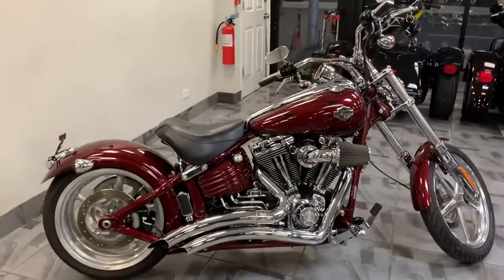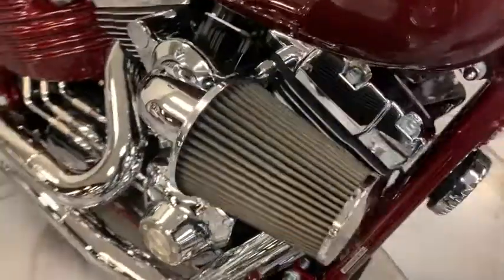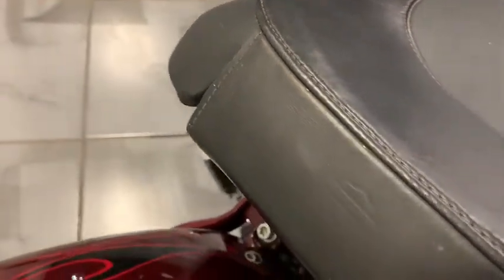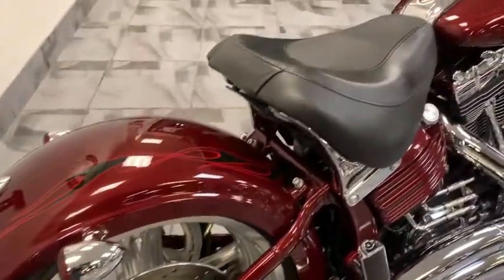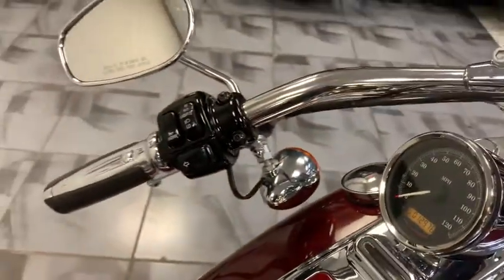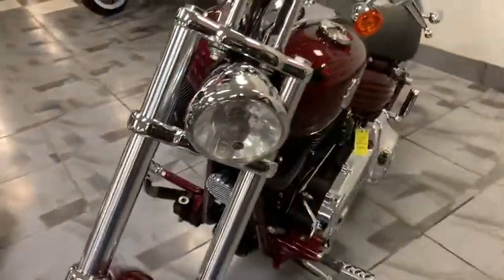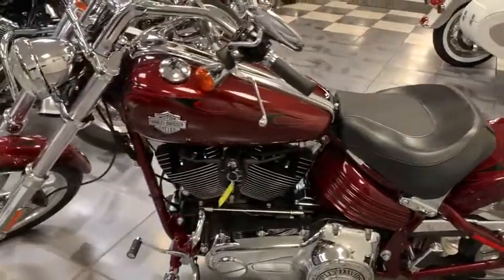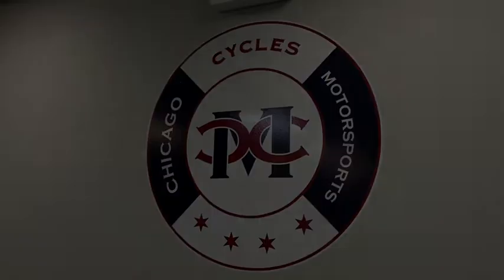2009 Harley Davidson FXCWC ROCKER C Elmhurst, Melrose Park, Stone Park, Aurora, IL, Northwest Indian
RED Used 2009 Harley Davidson FXCWC ROCKER C available in Elmhurst, IN at Chicago Cycles and Motorsports. Servicing the Melrose Park, Stone Park, Aurora, IL, Northwest Indiana area.
2009 Harley Davidson FXCWC ROCKER C  - Stock#: 779 - VIN#: 1HD1JK5199Y037124

$299.00 SHIPPED TO ANY OF THE 48 STATES. ROCK ON WITH THIS ROCKER -C. DON'T SEE A LOT OF THESE OUT THERE WHICH MAKES THIS BIKE THAT MUCH MORE DESIRABLE. VANCE HINES EXHAUST. HIGH FLOW AIR INTAKE. AFTERMARKET GRIPS AND PEGS. SEAT IS IN PERFECT CONDITION. FINANCING AND WARRANTIES AVAILABLE. CALL TODAY